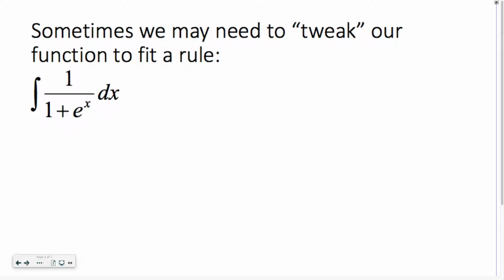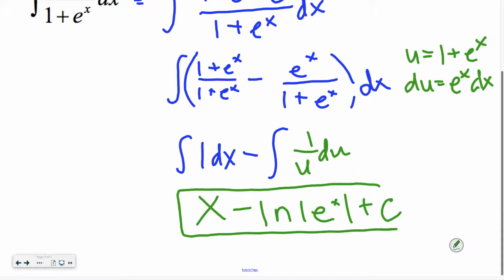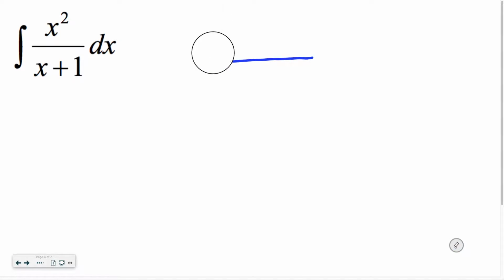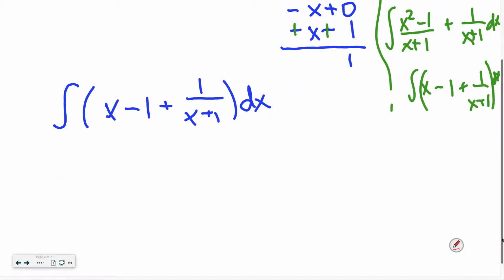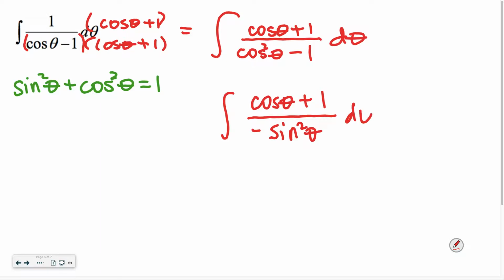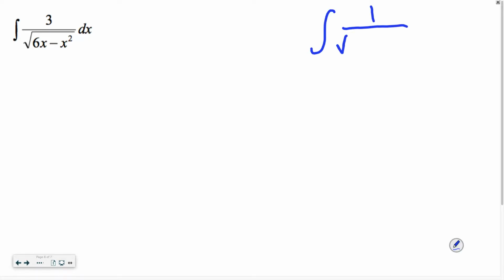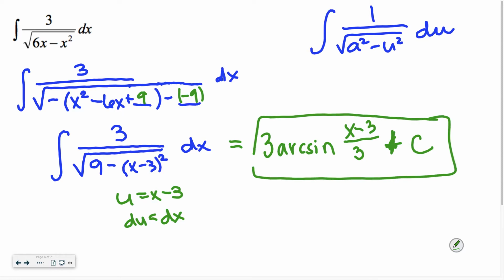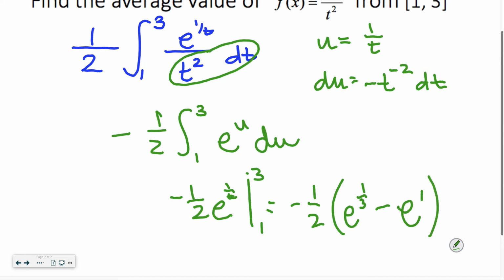8.1b (10/9/19) AP Calc BC